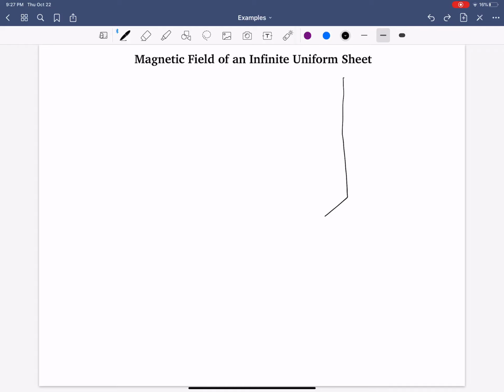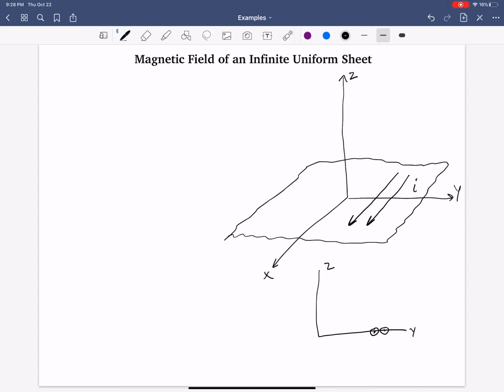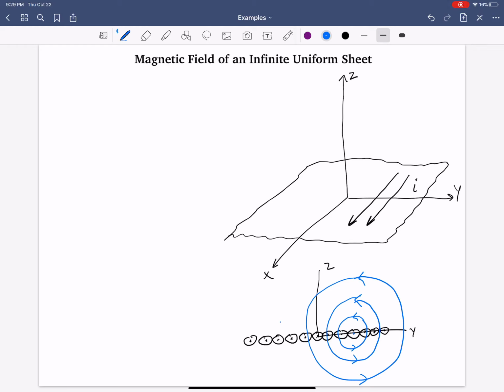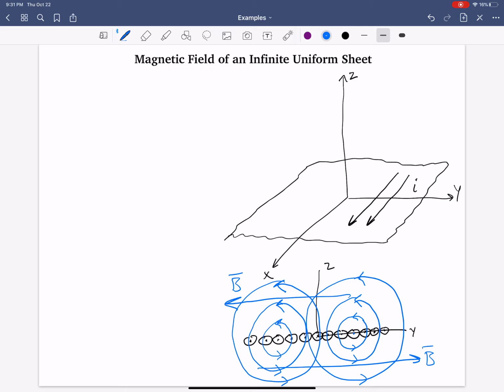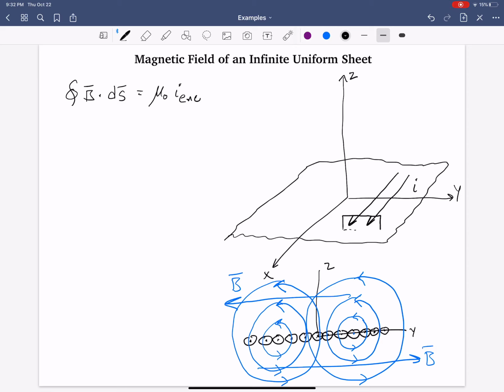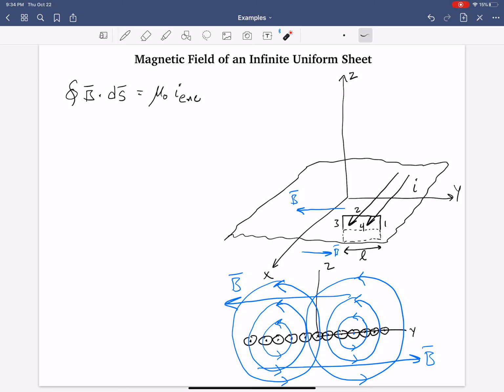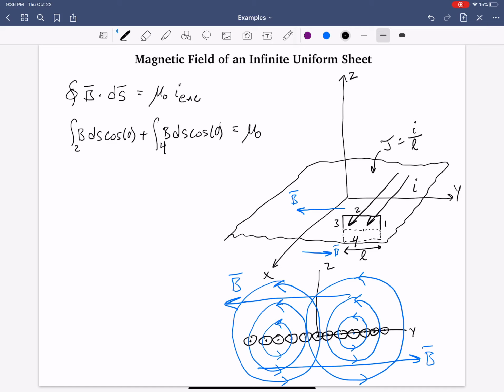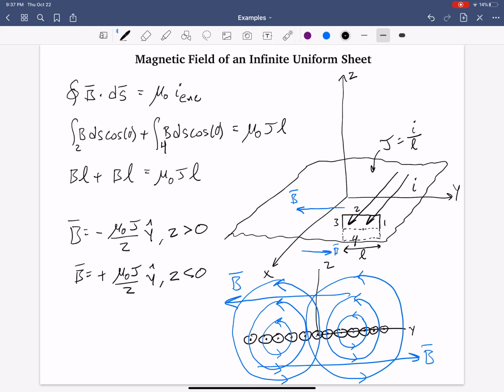Magnetic field for an infinite, uniform sheet of current